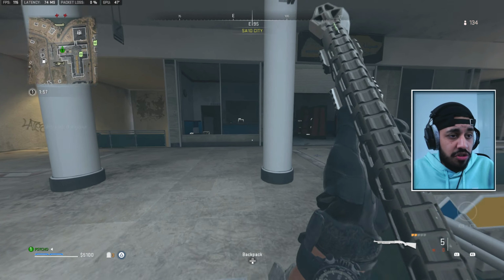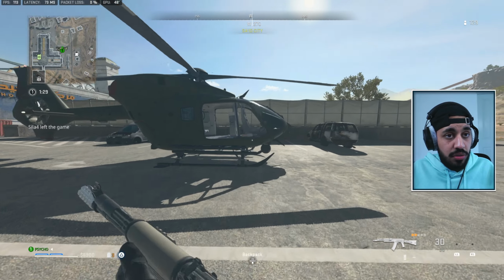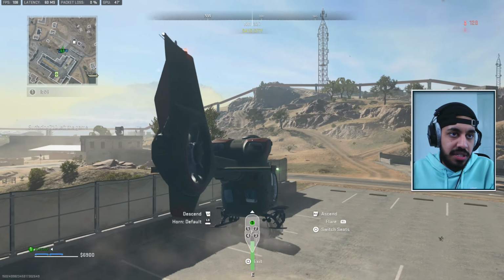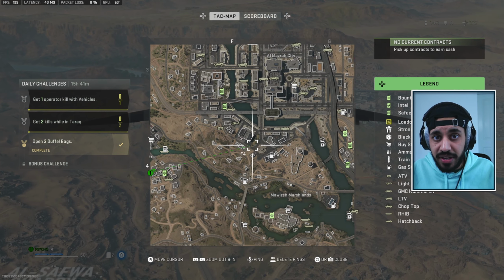3 WAYS TO GET FAST LOADOUTS FOR SOLO PLAYERS IN WARZONE 2.0 SEASON 1 RELOADED (GET GUNS FAST)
*5 BEST WAYS TO GET GUNS FAST IN WARZONE 2.0. GET LOADOUT GUNS AS FAST AS POSSIBLE WARZONE 2.0* This video shows the best method for solo players to get their loadout guns as fast as possible. To make sure you get the Win!

PSYCHO

modern warfare 2 soundtrack, call of duty modern warfare 2, call of duty mw2, modern warfare 2 weapons, all modern warfare II weapons,